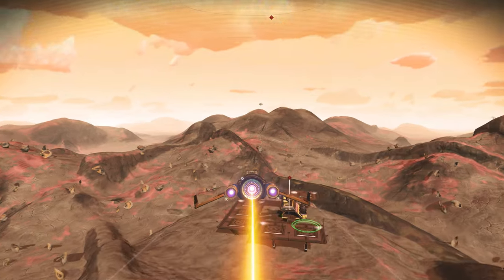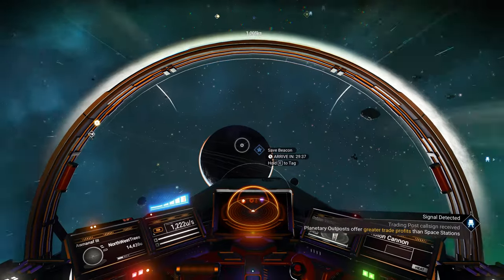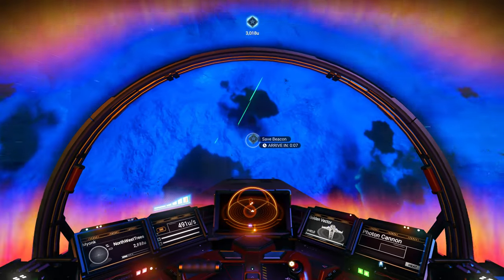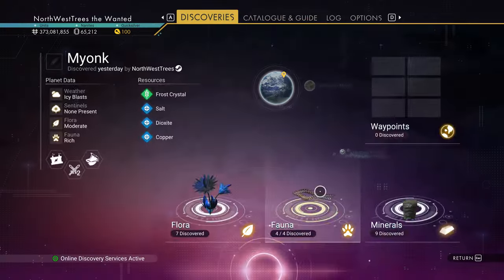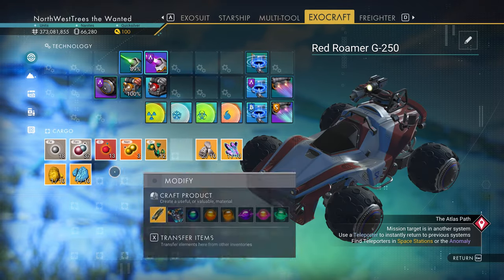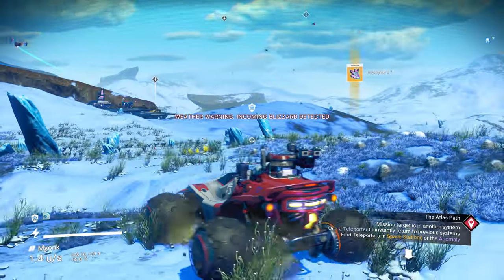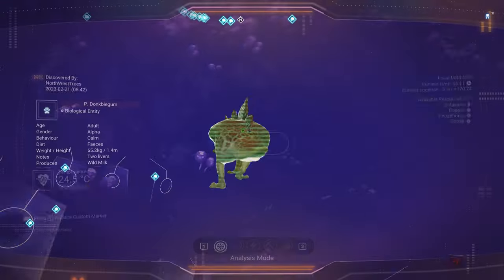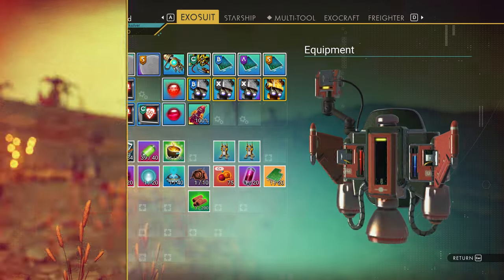The Atlas: Finding A Rare Creature | S4 Ep18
Today we were exploring a hot planet when we came across the cutest and very rare creature that we adopted as a pet. It has a nice colour scheme and looks like it would make a friendly creature. We will have to play around with its genetics a bit to get desired traits but the colouring is perfect.

═══ Chapters ═══
0:00 - Intro
0:10 - S class tech
3:08 - A planet of ice
5:25 - Glowing minerals
8:23 - Hot planet
11:04 - A new friend
14:03 -  Search for a bird
16:27 -  Contoured planet
17:27 - Watch Next

► Season: 4
► Episode: 18

═══ Music & Sounds ═══
► Voiceover/Narration
► Game Music and Sounds
► Intro
     Artist: NEFFEX
     Genre: Alternative & Punk
     Mood: Happy
     Released: 2022
► Timelapse 1
     Title: Contrast
     Mood: Dark
     Released: 2022
► Timelapse 2
     Artist: NEFFEX
     Genre: Alternative & Punk
     Mood: Angry
     Released: 2022
     Artist: NEFFEX
     Genre: Hip-Hop & Rap
     Mood: Happy
     Released: 2022